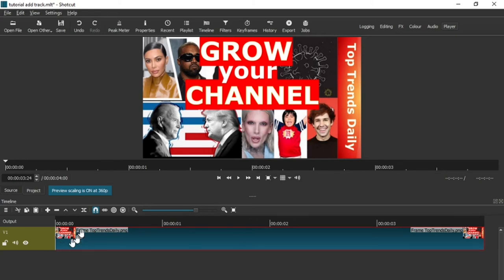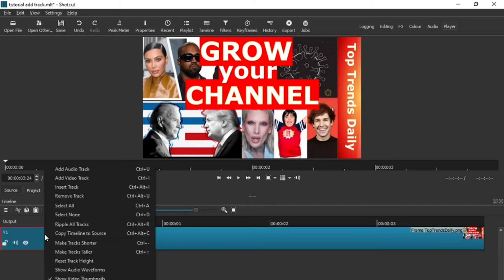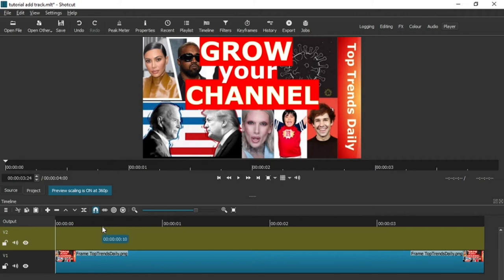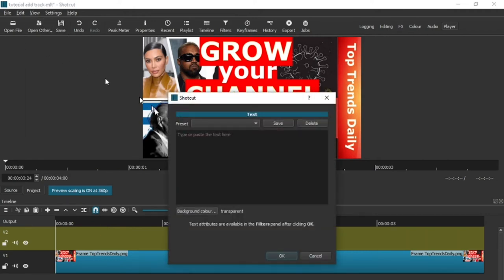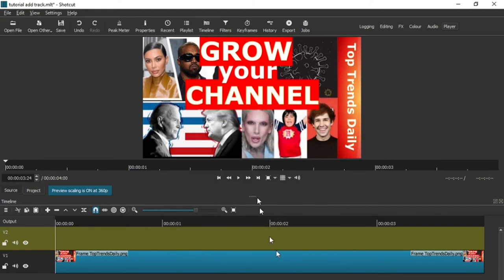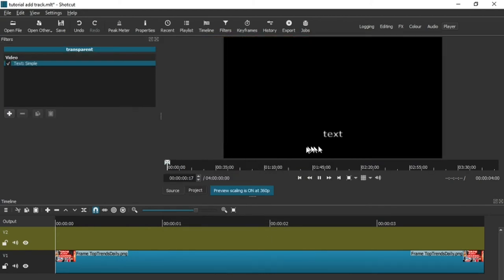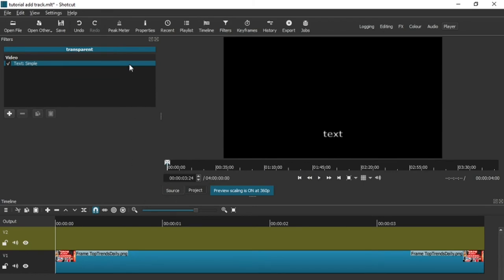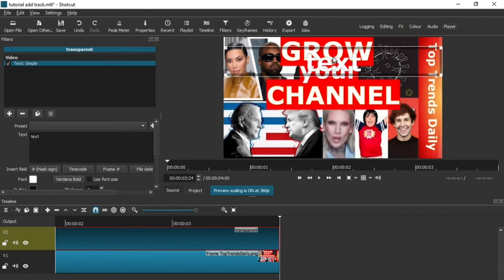Shotcut Tutorial Add Extra Video Tracks To Your Timeline (How to0 2025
How To Find Excel Office On Your PC, Laptop, Desktop Computer Or Any Other Device 2021
Shotcut Tutorial How To Add Video Or Music From Your Saved FilesTo Timeline In 1 Minute 2021:

If You Use My Video From

( Please Let Me Know If You Have A Problem With Any Content Used Before You Take Any Acton )

credit given to: